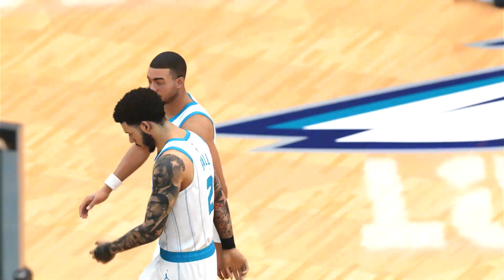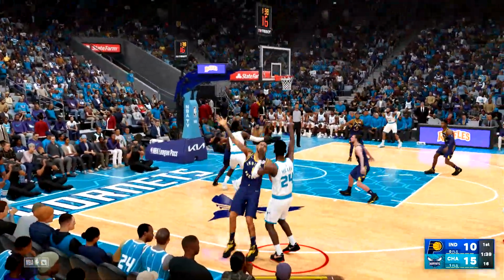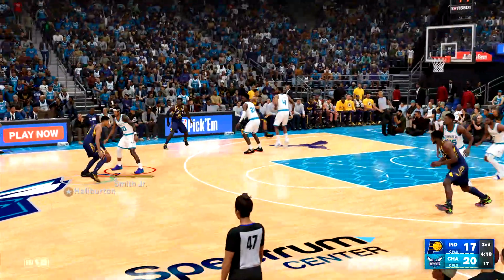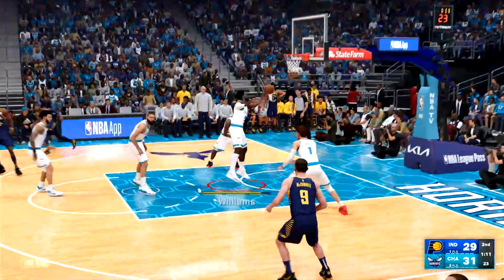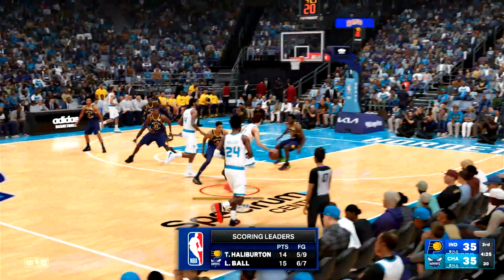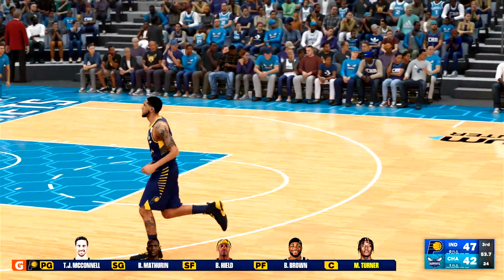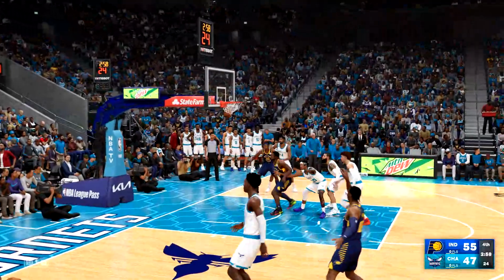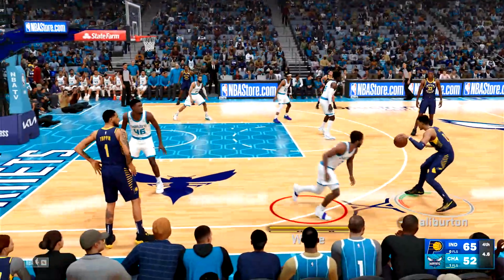Indiana Pacers vs Charlotte Hornets